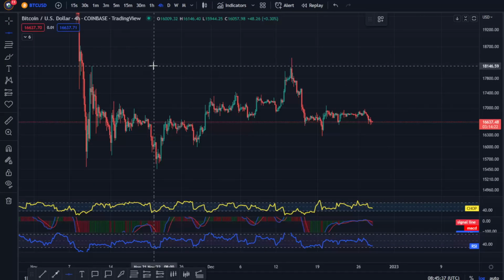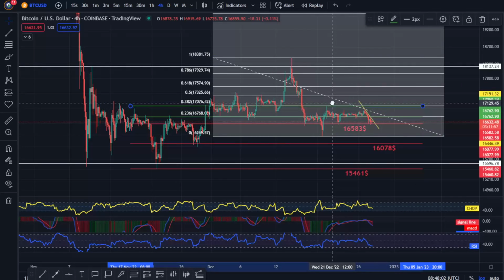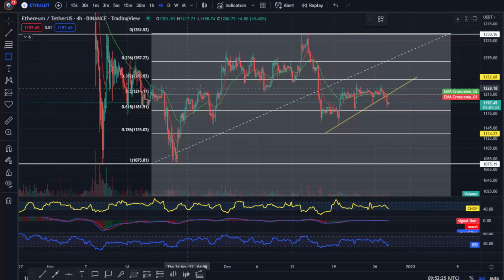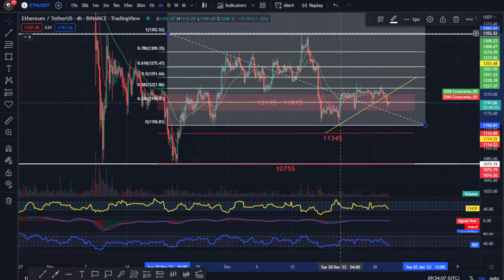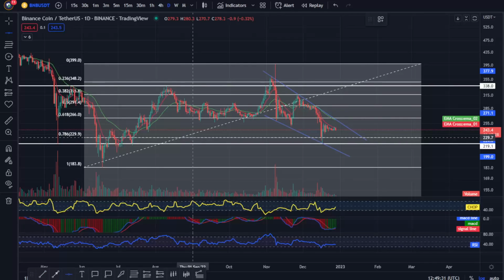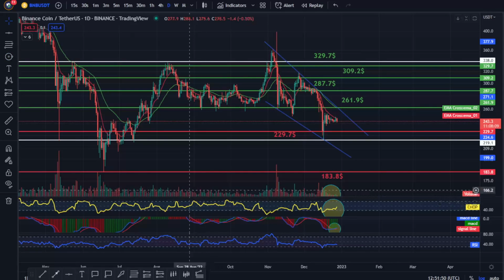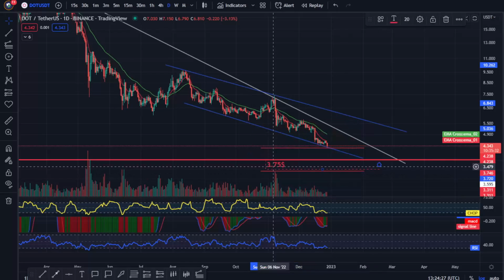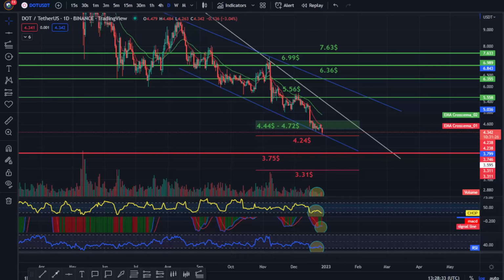Market Review Wednesday 28/12/2022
Hello everyone, I invite you to every Wednesday market review of the cryptocurrency market. Let's start by checking what's happening on the BTC to USDT chart on a single-day timeframe